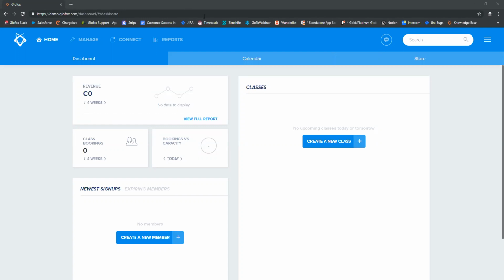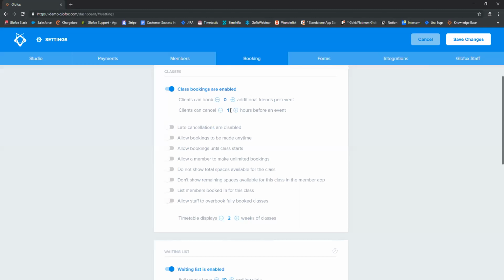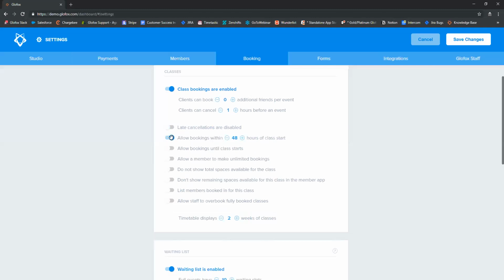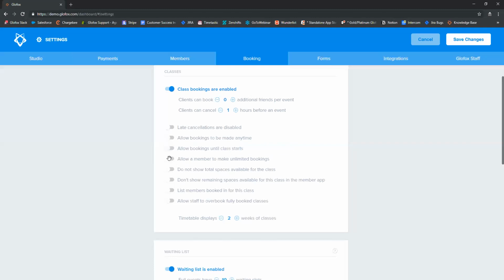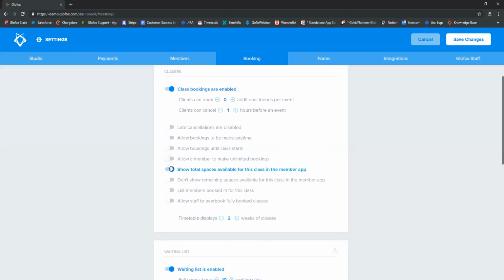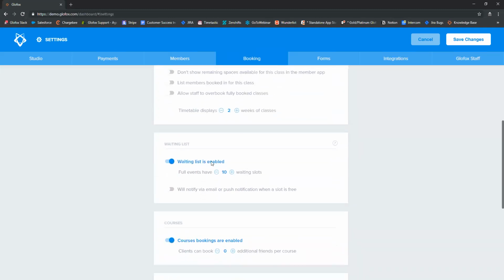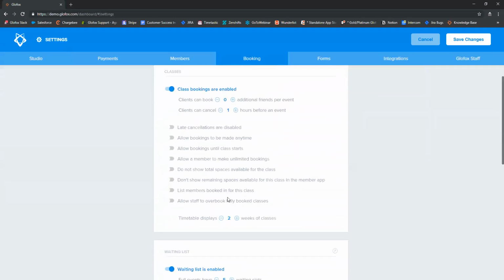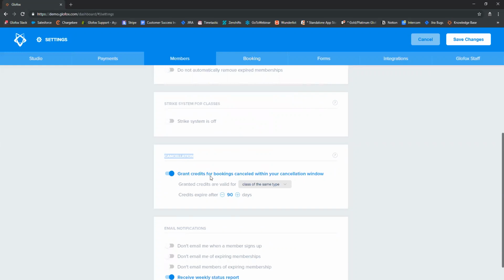Classes & Courses Settings